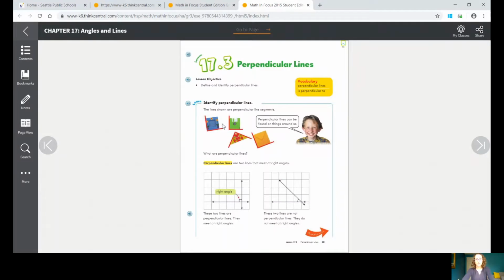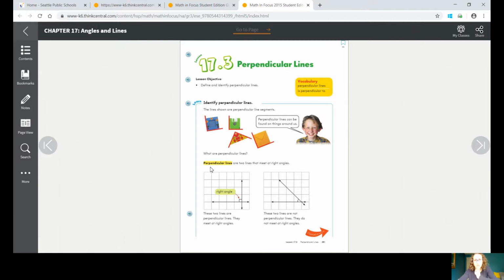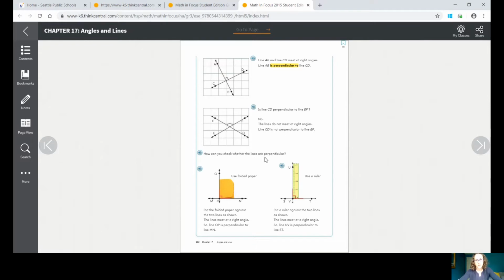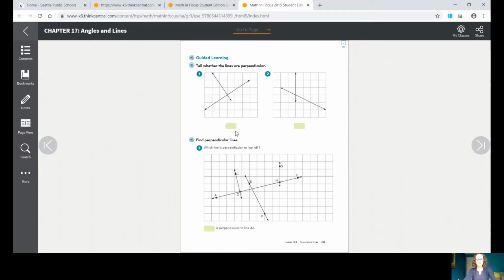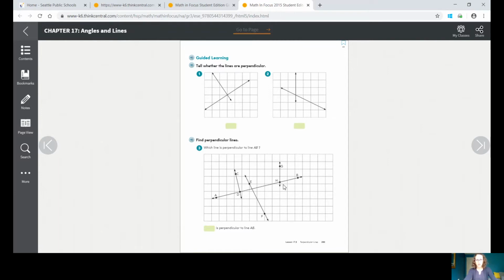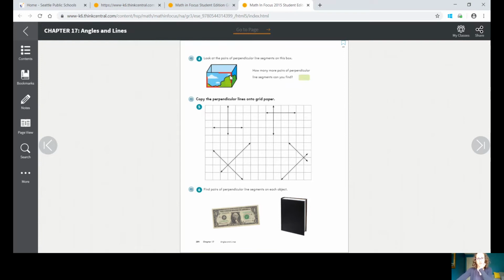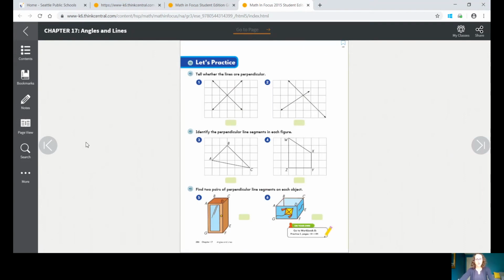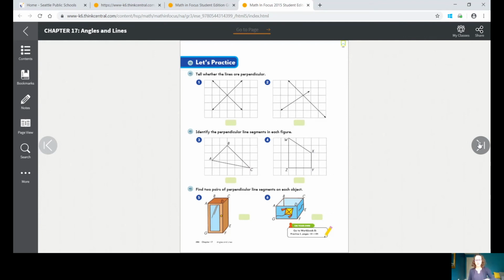17 3 Perpendicular Lines